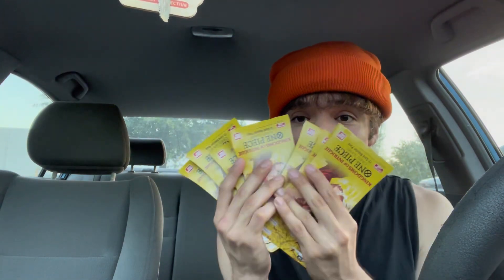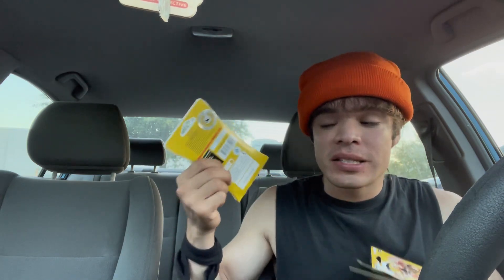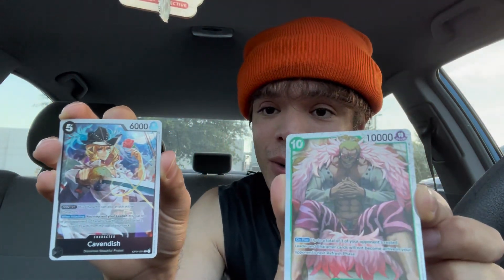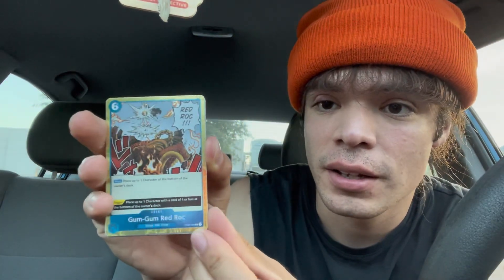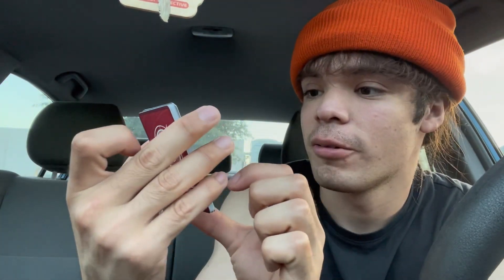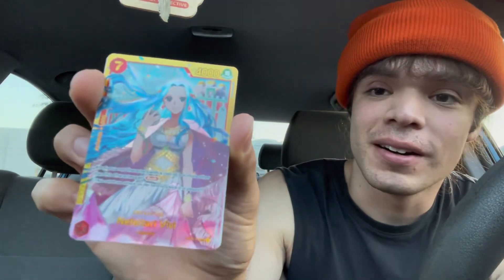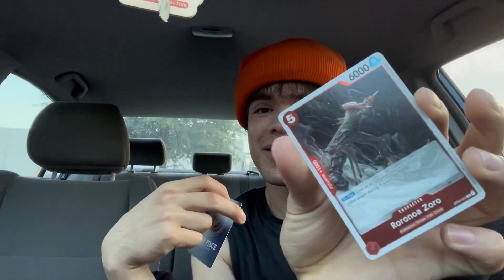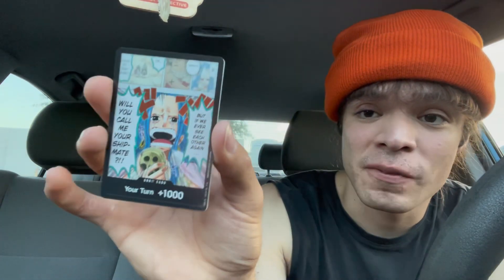New One Piece Cards are Out